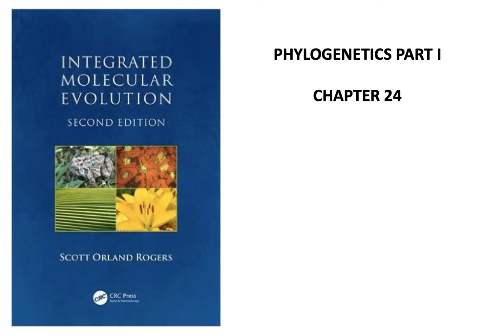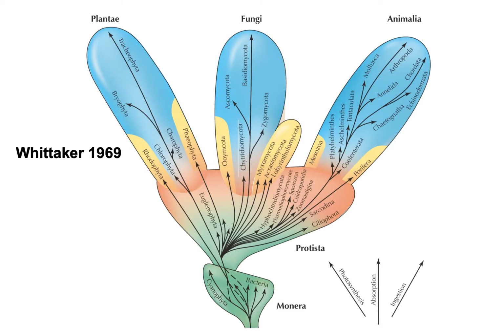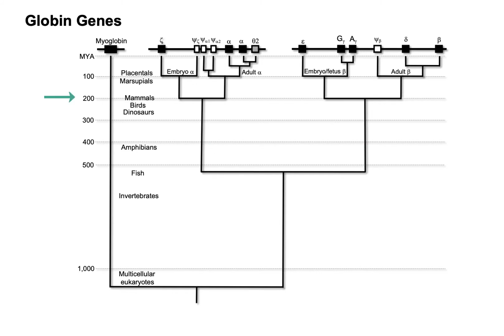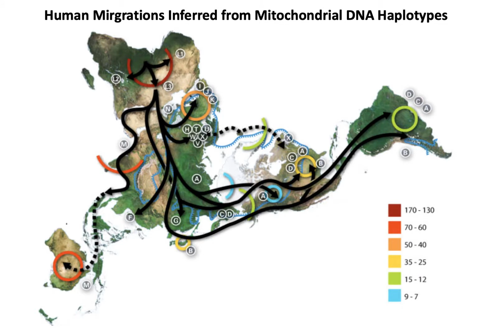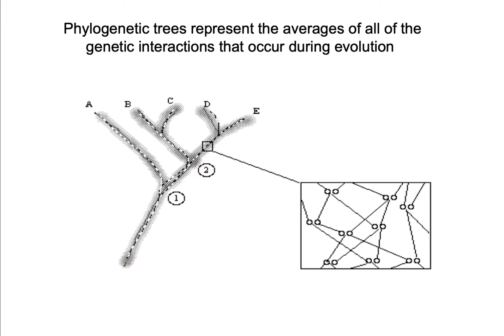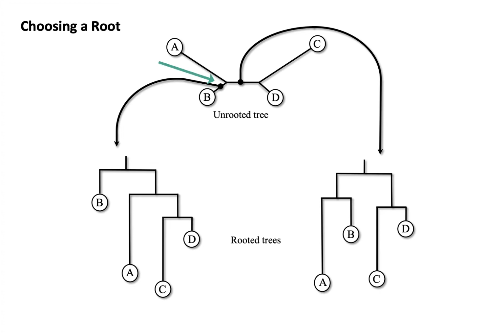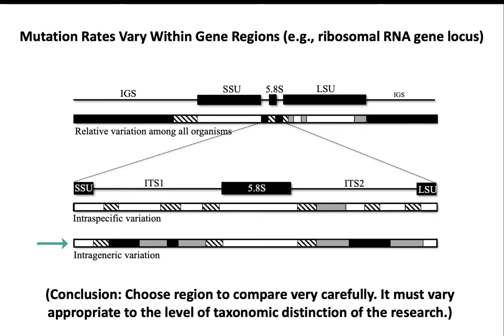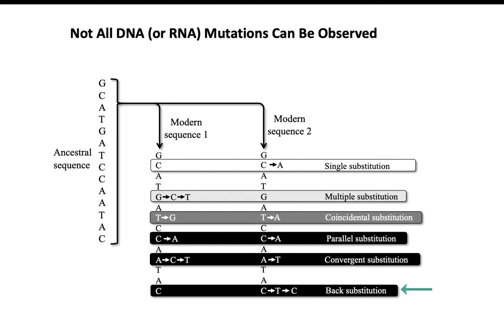Phylogenetics Part I